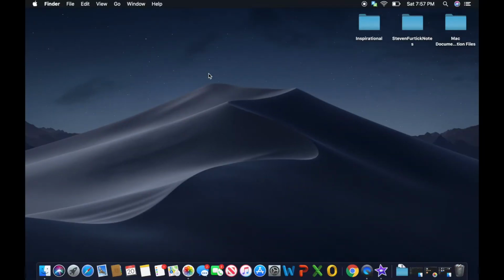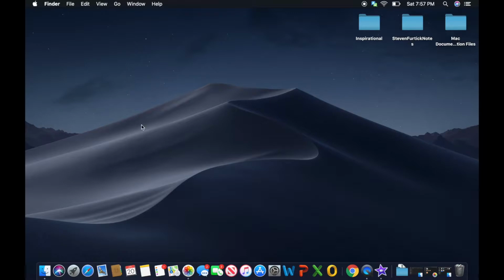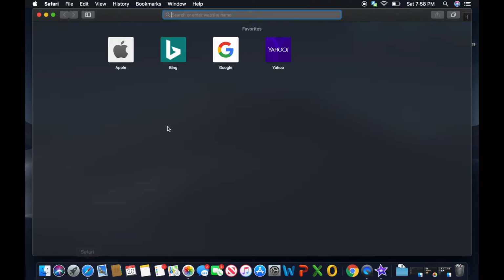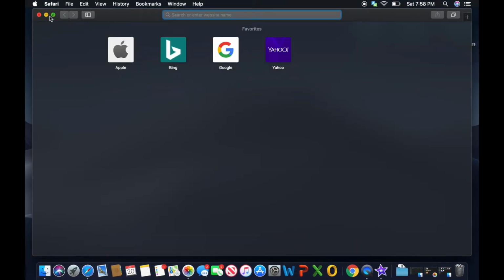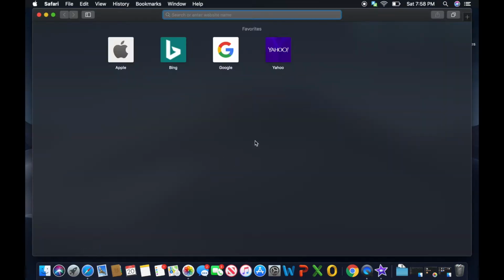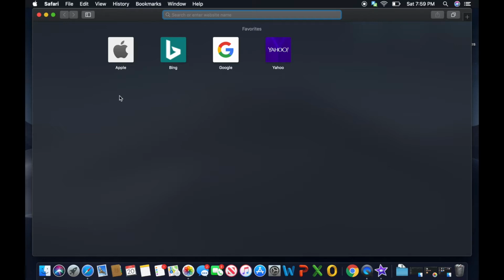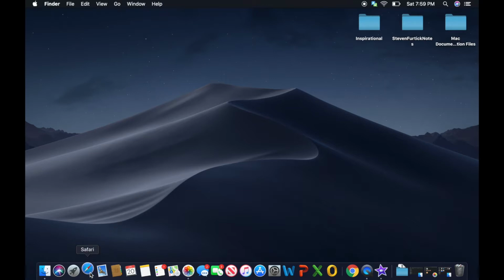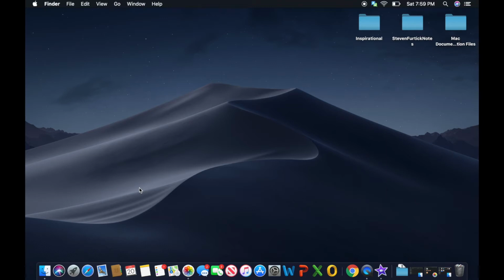How to fully close out of apps on your Mac :)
This video is the first in the "Make it Mac Monday" series!

We’ll be going over how to properly close out of an app on your Mac(not quite as simple as it seems) and I’ll explain why that is so important as well.

The goal of this video and others like it, is to show you how to make the most effective use of your technology :)

Enjoy, and please let me know if you have any questions. Have a great day!

- JV